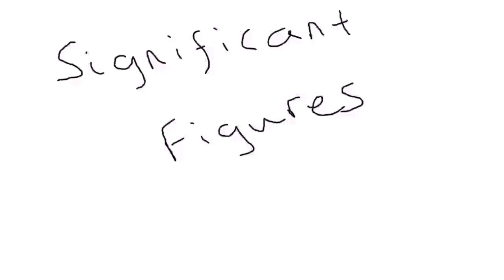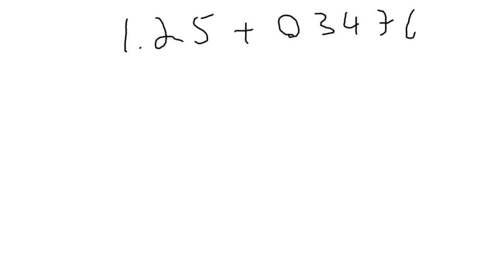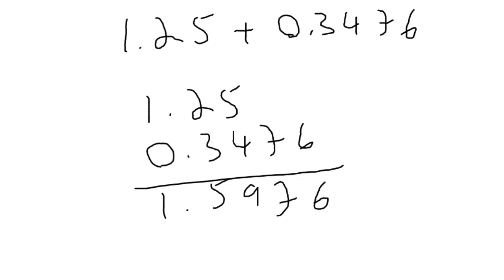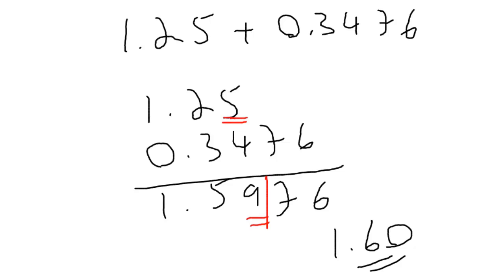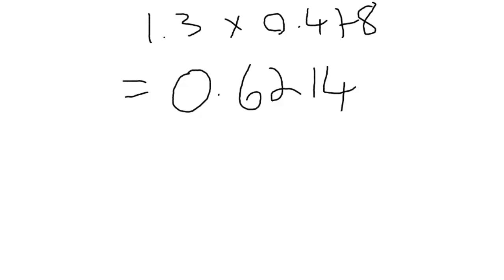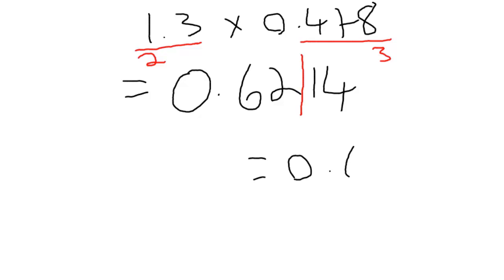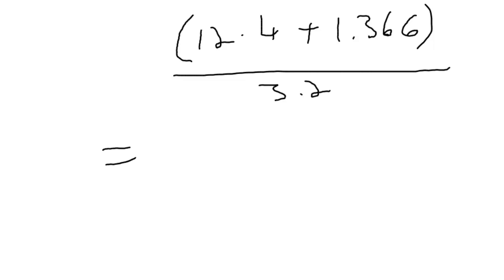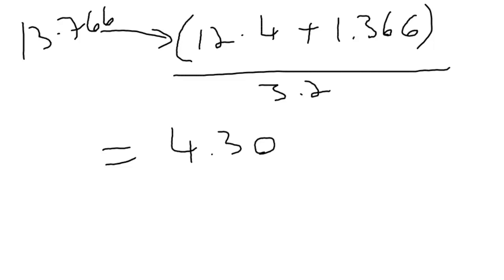chapter2-1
significant figures